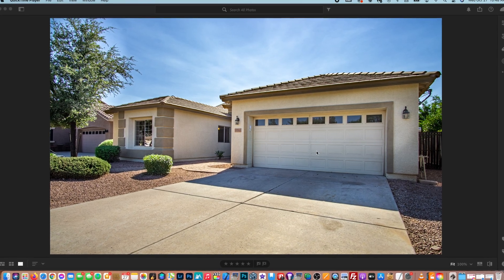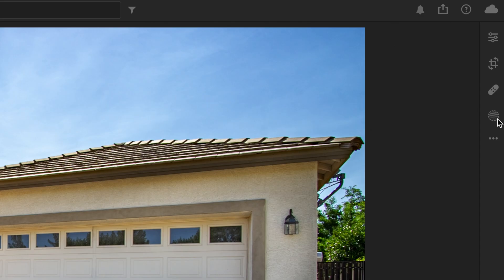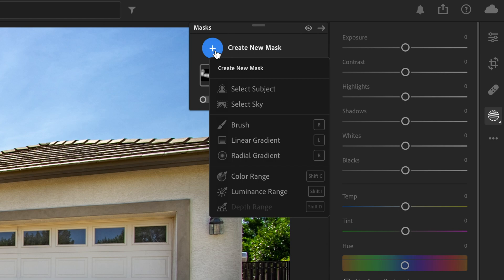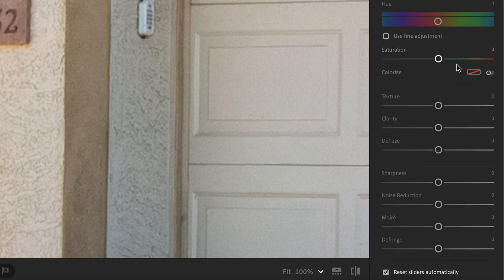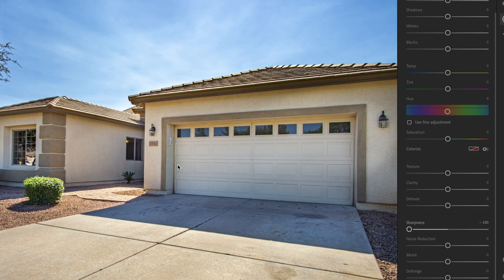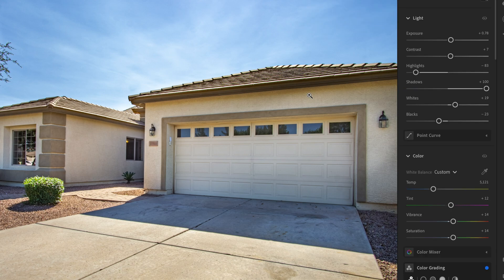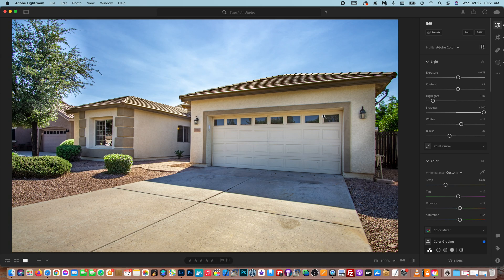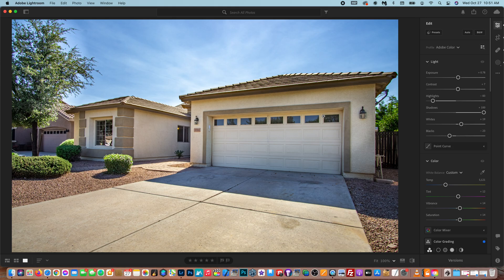Adobe Lightroom 2022 Tutorial How To Blur Objects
Learn how to quickly and easily blur faces, people and objects in Adobe Lightroom 2022 with just a few easy clicks!